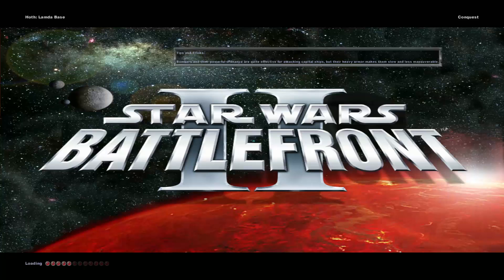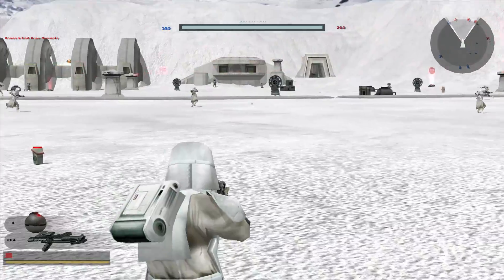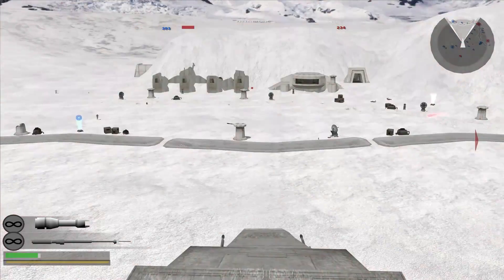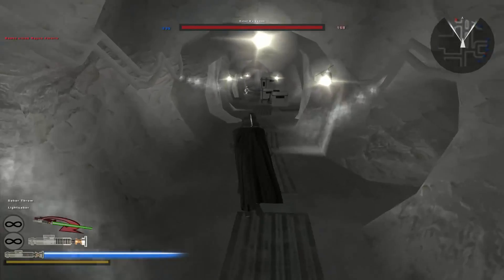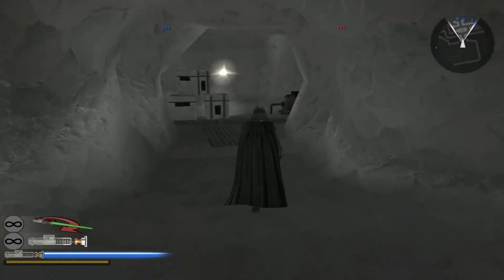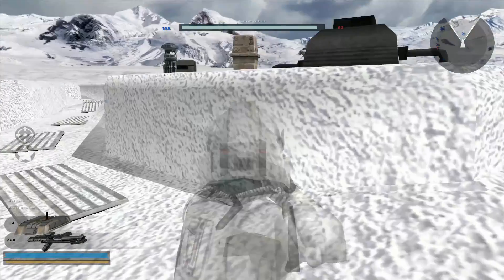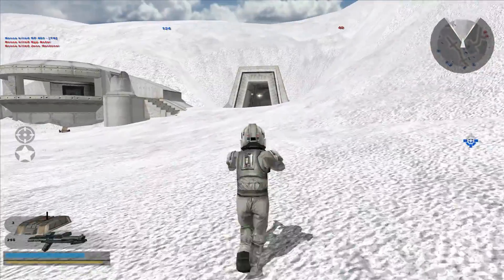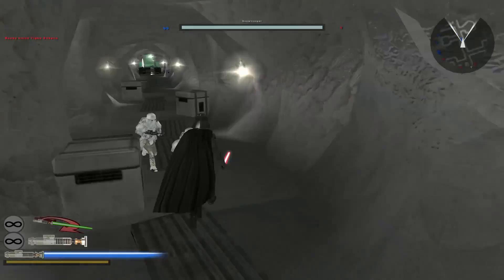SW Battlefront 2 Mod Review - Hoth Lamda Base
Today we take a look at another Hoth map. This time the approach is a little bit more compact compared to your average map with this setting. The initial opening on the field lasts for only a couple of minutes before the majority of the battles will lead up towards the cave system. A decent map with some graphical glitches here and there, but does what it's supposed to.